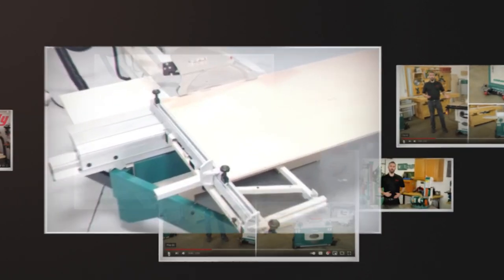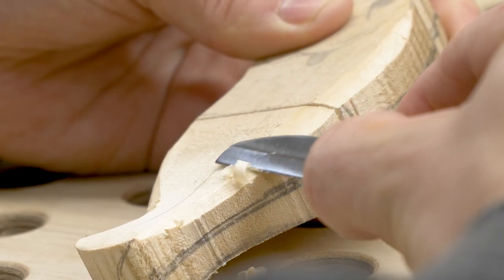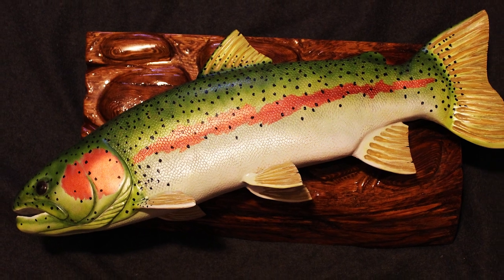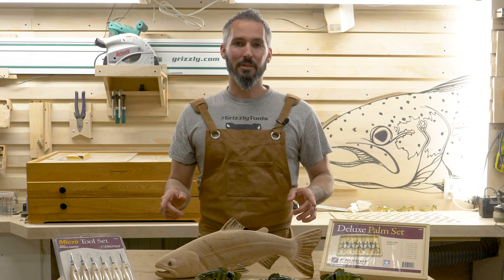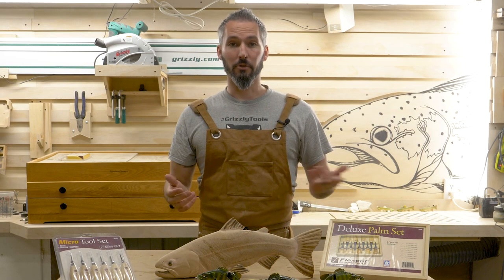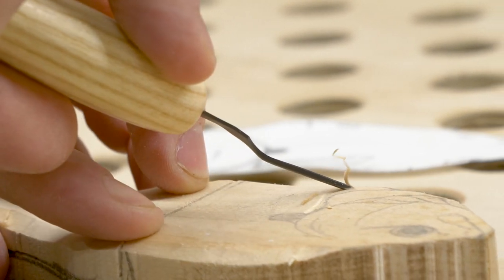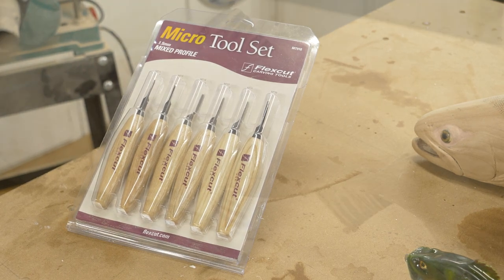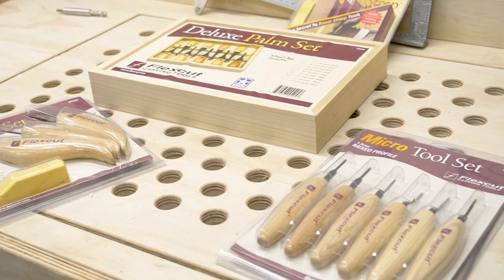FlexCut for the Carvers Shop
I wish I had picked up carving tools like this way back when I started out. This is a quick look at the lineup of FlexCut carving tools available through Grizzly Industrial and I am super excited to have in my shop! I'll never work on a carving project without them!

American-made, razor sharp, and perfect in-hand, I am so excited to add these to my arsenal!

If you want to carved off a ton of time (sorry, shameless carving pun) and whittle-down your learning curve (whew, another pun!), you need a set or two of these beauties!